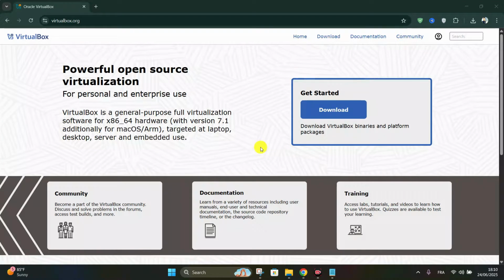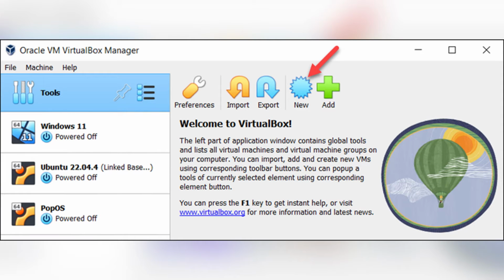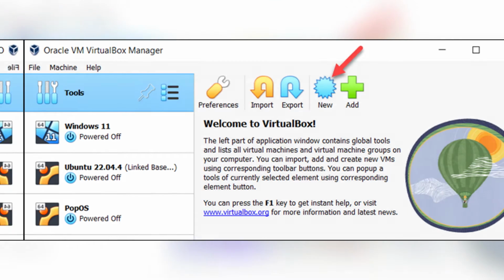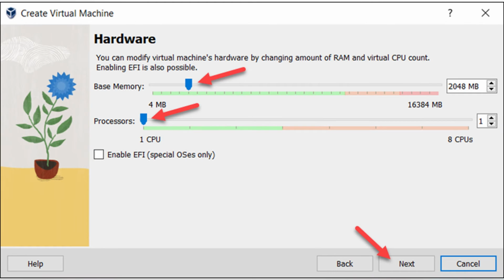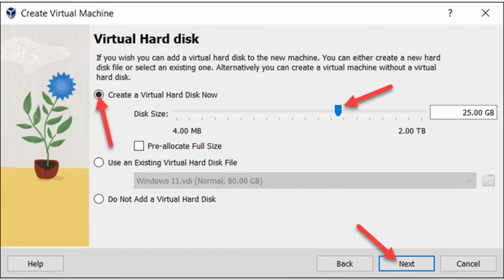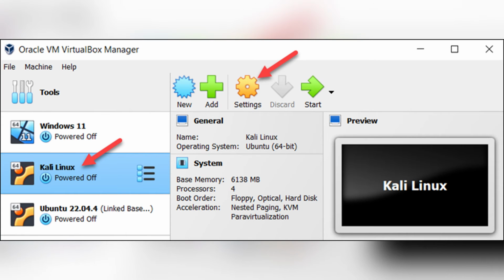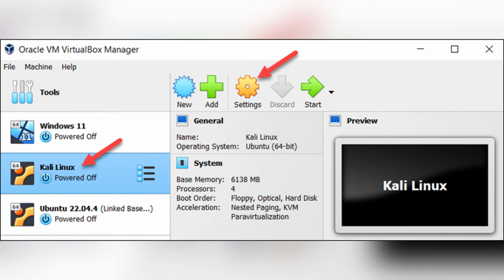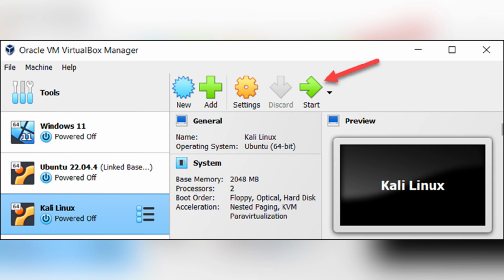How to Install Kali Linux in VirtualBox (Step-by-Step Guide) | Full Step-by-Step Setup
Want to run Kali Linux safely inside your Windows or macOS system? 🔐 This guide shows you how to install Kali Linux in VirtualBox step by step—perfect for ethical hacking, penetration testing, and cybersecurity learning.

Here’s what’s covered:
✅ Downloading & installing the latest VirtualBox
✅ Getting the official Kali Linux ISO (64-bit)
✅ Creating a new virtual machine with proper RAM, storage & network settings
✅ Mounting the ISO and starting the installation
✅ Setting up the default credentials & desktop environment
✅ Installing Guest Additions for better screen resolution and performance

Whether you’re a student, a pen-testing beginner, or just curious about ethical hacking tools, this video walks you through everything with clear explanations.

💡 Tip: Make sure virtualization is enabled in your BIOS for smoother performance.

Having trouble booting or stuck on black screen? Drop your system specs in the comments—I’ll help troubleshoot!
👍 Like if it worked for you